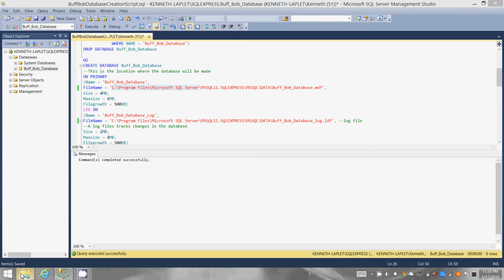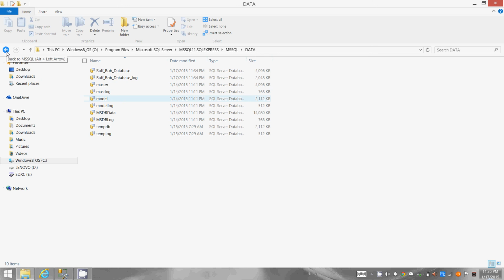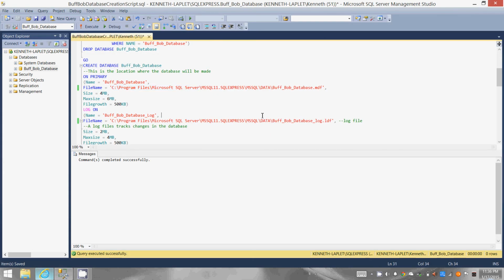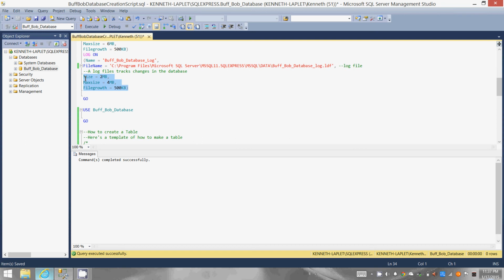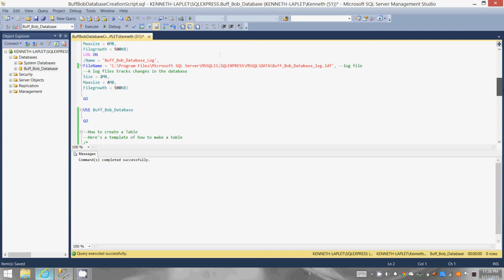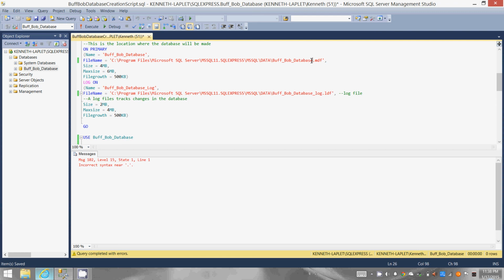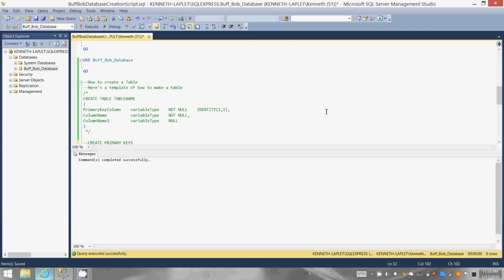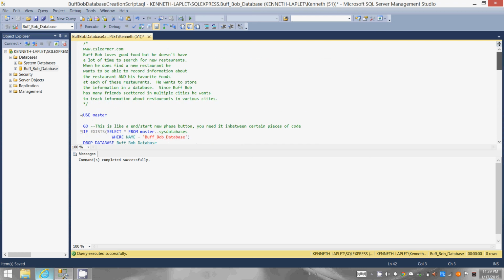Buff Bob Database CreationScript Part2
In this video I finished worked more on the database creation script.  I discovered that I hadn't used the correct file location and fixed that.